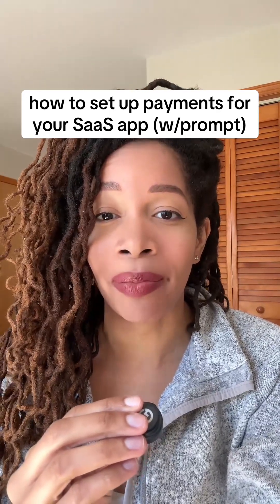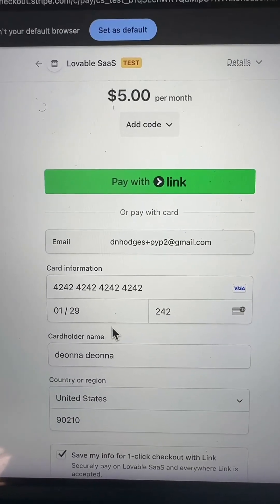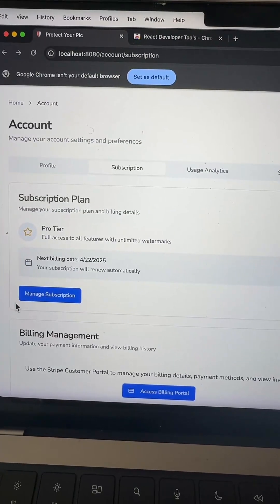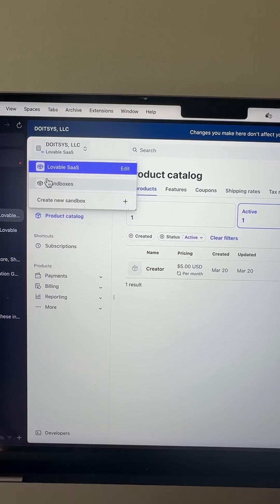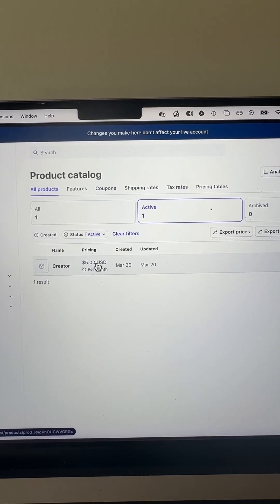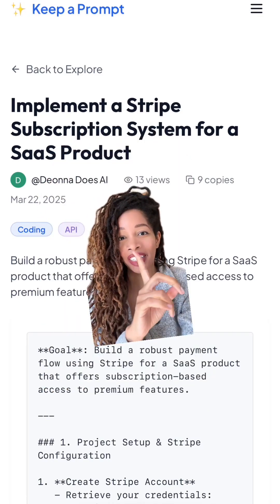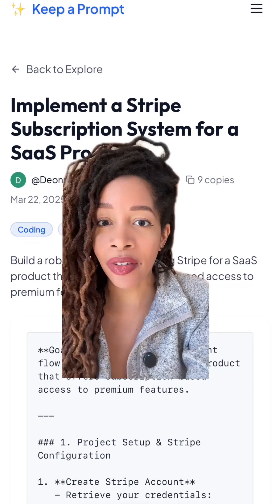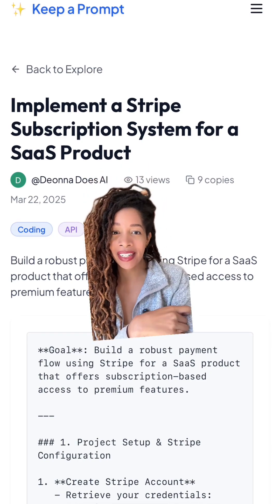how to set up stripe to get paid for your AI coded SaaS (w/prompt)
here's how to set up the ability to get paid for your SaaS with Stripe. If you are using Al coding tools, this part will be a bit tough.